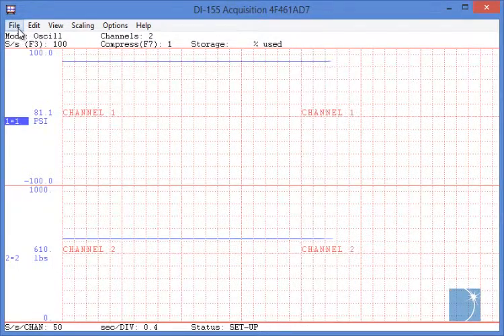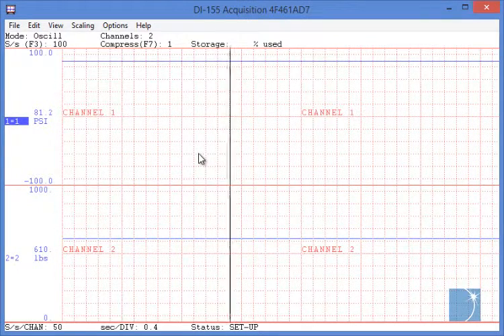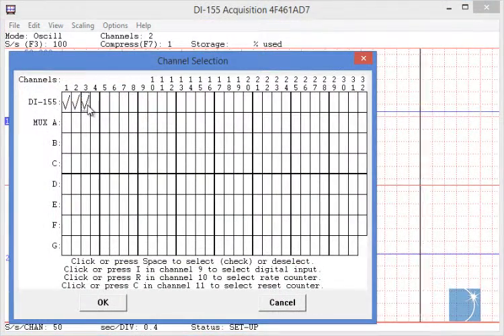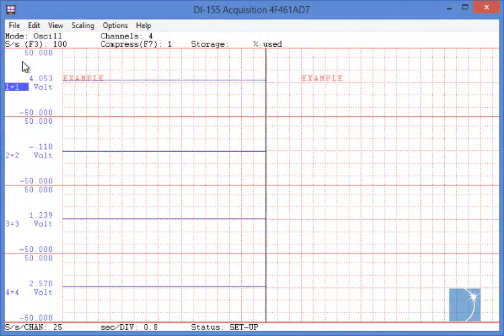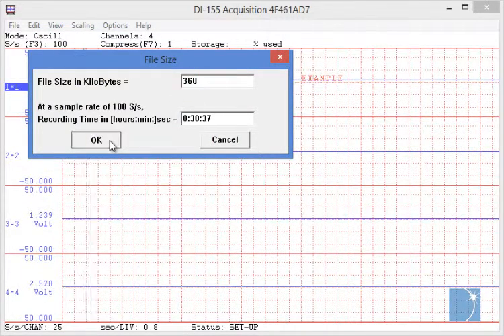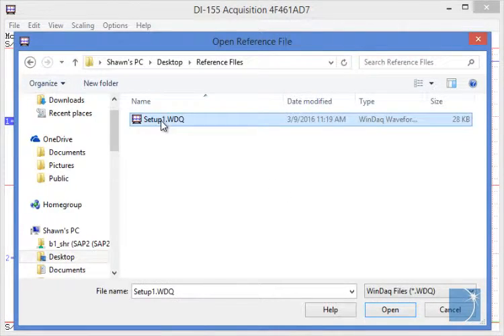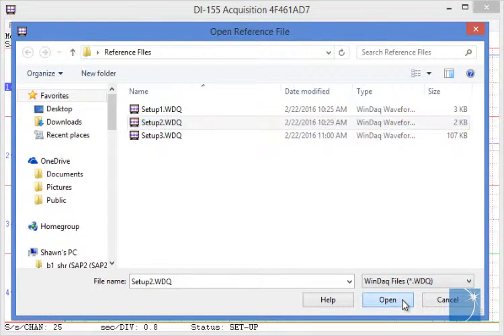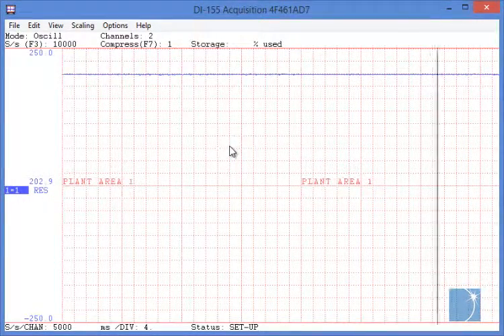Saving Multiple Setups in WinDaq Data Acquisition Software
Demonstrating how 'reference files' are used to save multiple configurations (or setups) in WinDaq Data Acquisition Software.